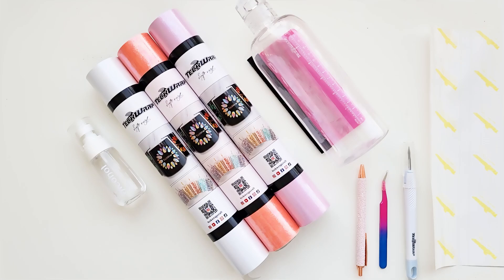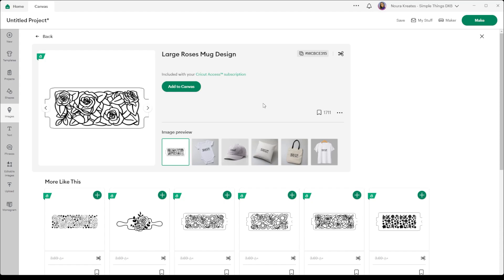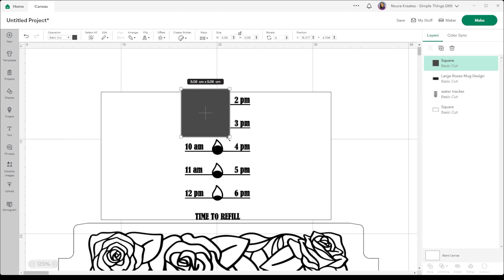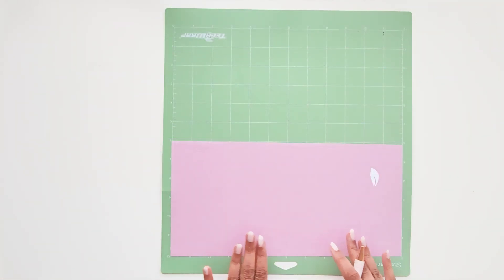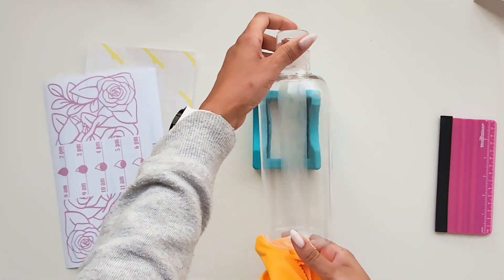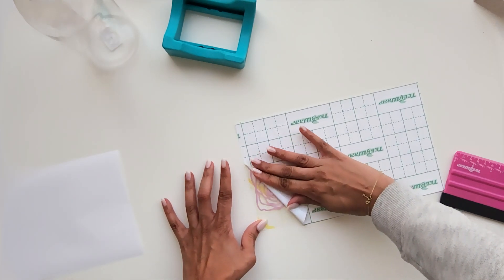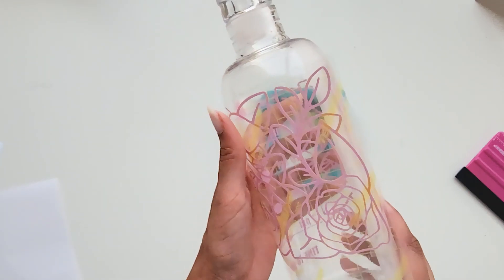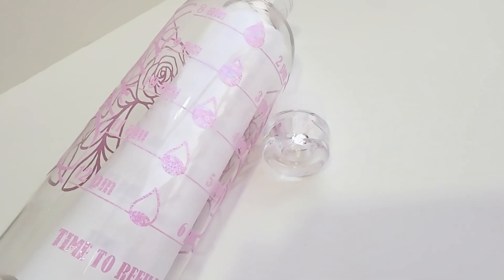Water Bottle Tracker Decal | Craft Tutorials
In this video tutorial, Noura from @nourakreates will guide you through the process of creating a water bottle tracker using TeckWrap colorful pink pearl adhesive vinyl. Additionally, we will share a clever method to help you keep track of your hydration throughout the day. You will also receive guidance on selecting the appropriate transfer tape for glitter vinyl and gain valuable tips for layering designs with precision.

Some others you should try.

00:00 Introduction to the materials needed to make a water bottle tracker decal
00:48 Design creation in Design Space
04:13 Vinyl cutting and weeding
06:06 Clear the bottle before applying and lay grid transfer tape down on the design
08:46 Apply the design to the bottle
10:42 Finished product